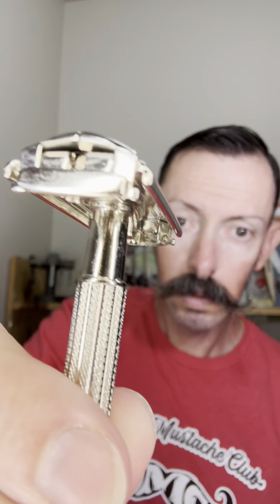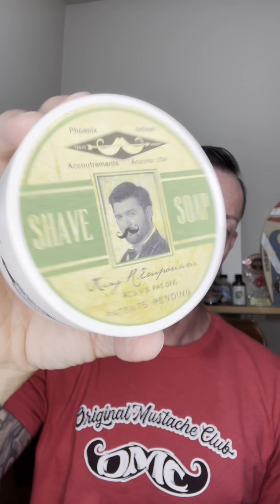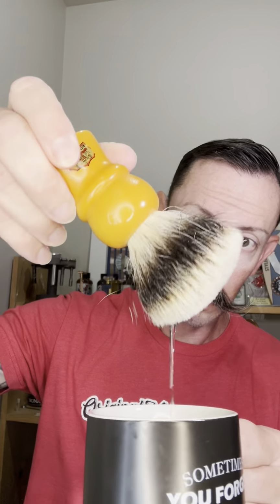Rediscovering the Art of Vintage Shaving: A 1950s American Classic for Men’s Grooming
Went with an old school inspired shave with my 1954 Gillette, King R Emporium Soap collab from @RazorEmporium & @phoenix_shaving and my Rex Supply Co 1955 Splash. Also used an older Rooney brush with my @spot_prints bowl.  And finished things up with some @Thayersnatural Rose Petal facial toner.

If you’re a veteran in need of help please reach out to a friend or loved one.  Please know that you’re loved 🥰. You can always go to

Or call 988 and press 1 to be connected with someone who can help you get the support you need.